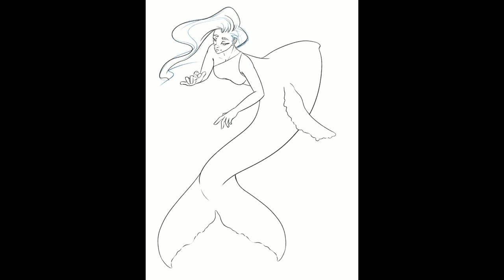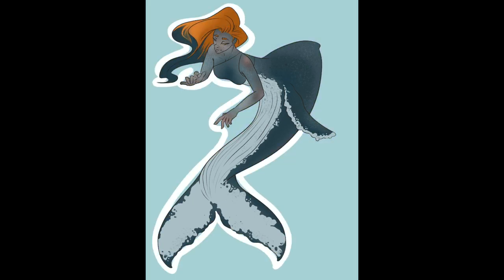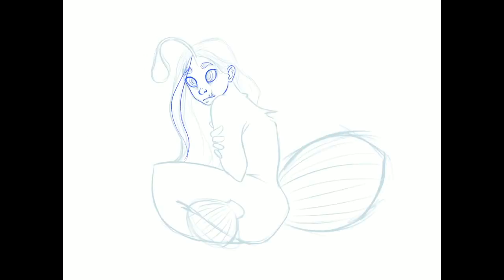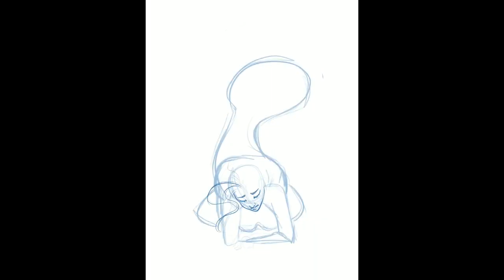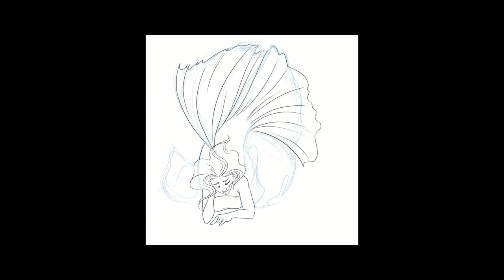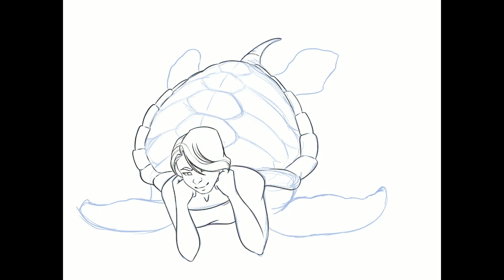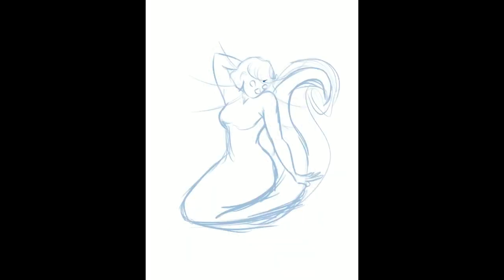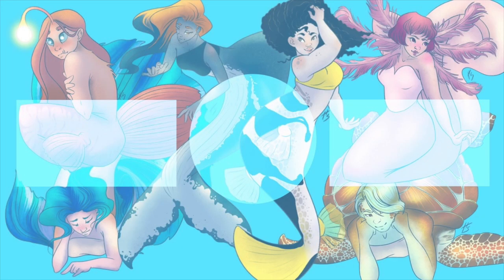Mermay 2020 | Week 3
If you want to participate in the "Draw this in your style" challenge on instagram and redraw the betta fish mermaid, be sure to use the hashtag hannahstaytonartdtiys I can't wait to see what you create!